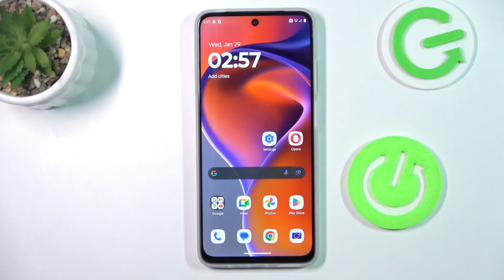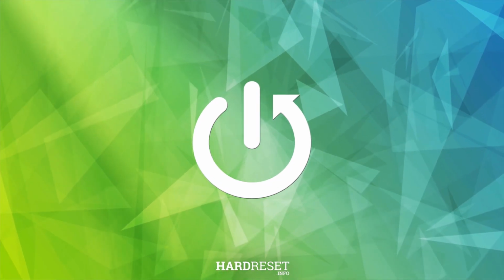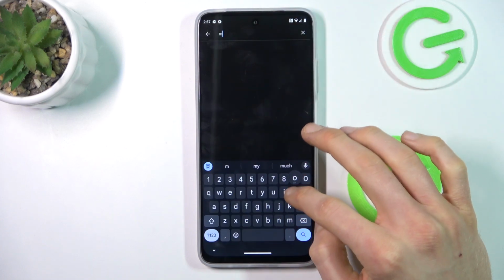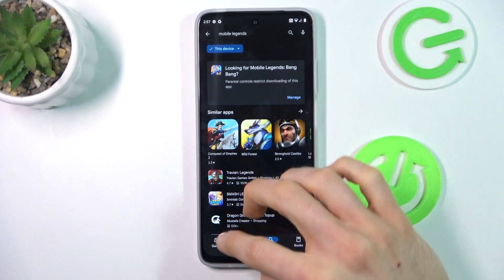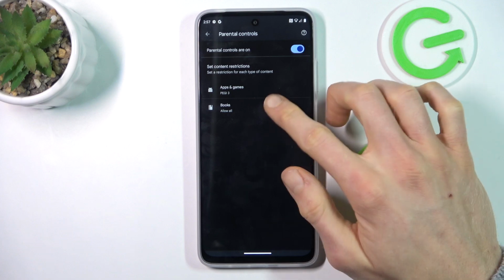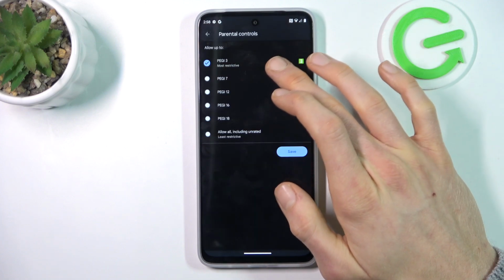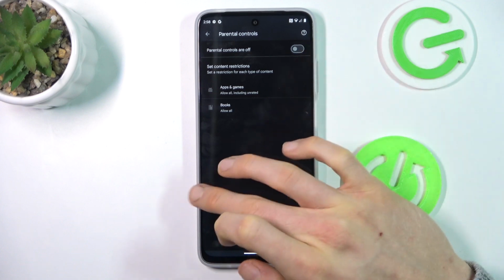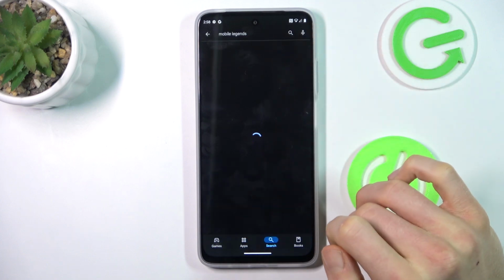How to Fix Games Not Visible In Google Play Store on MOTOROLA Moto G15 Power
Having trouble finding your favorite games in the Google Play Store on your MOTOROLA Moto G15 Power? This video will guide you through the steps to fix the issue, from clearing the cache to checking your Play Store settings. Follow along to restore your game library!

How to fix the problem of games not showing up in the Google Play Store on MOTOROLA Moto G15 Power?
How to get missing games back in Google Play Store on MOTOROLA Moto G15 Power?
How to resolve the issue of games not appearing in Google Play Store on MOTOROLA Moto G15 Power?